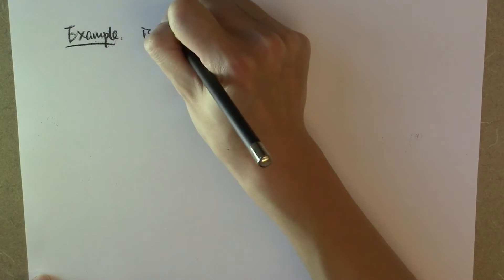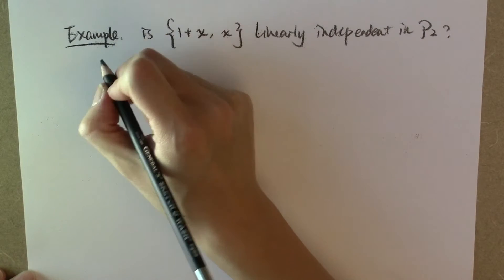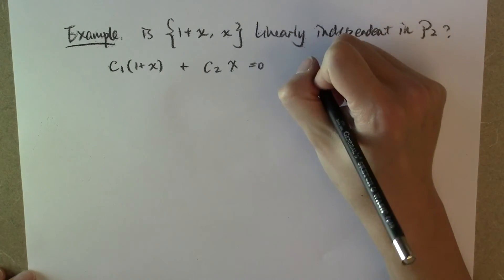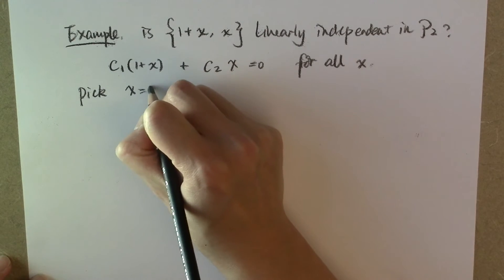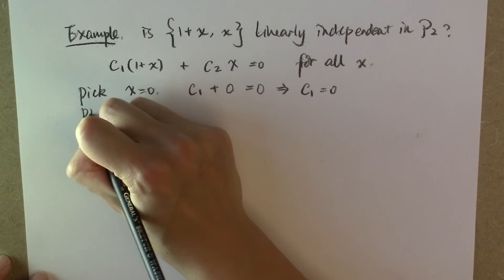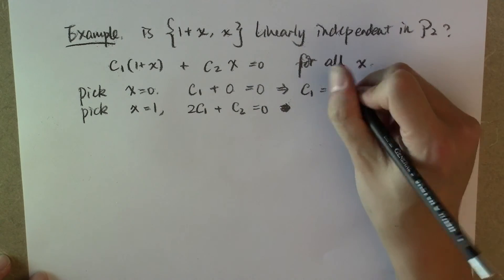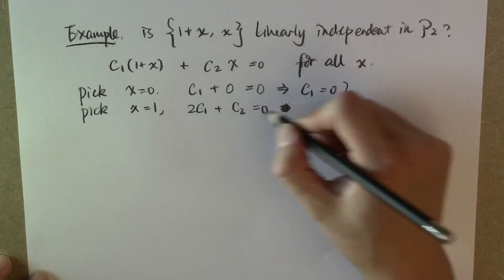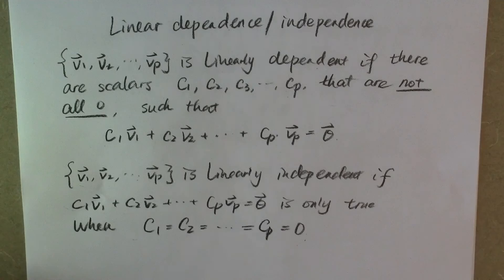Linearly independent functions: example